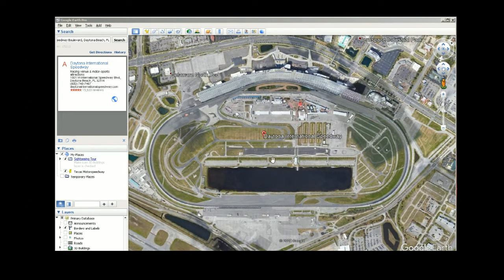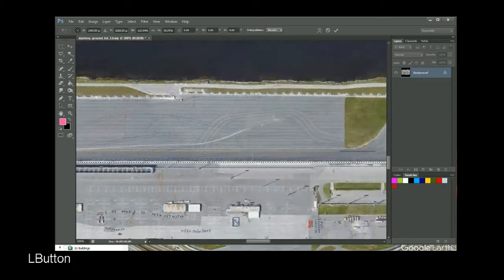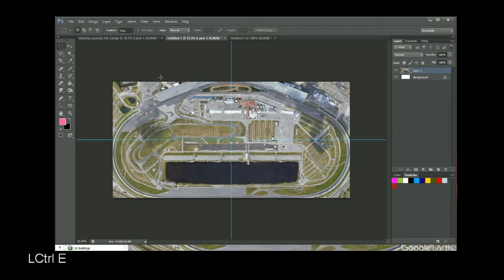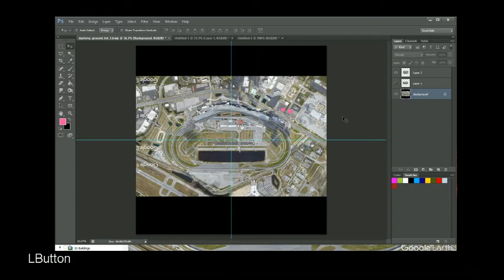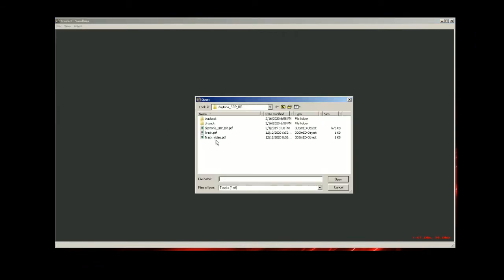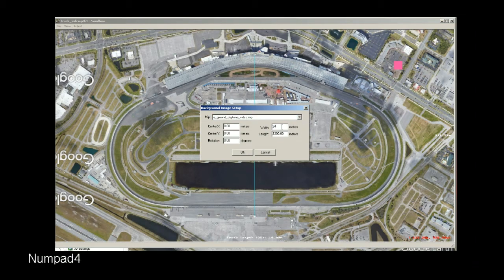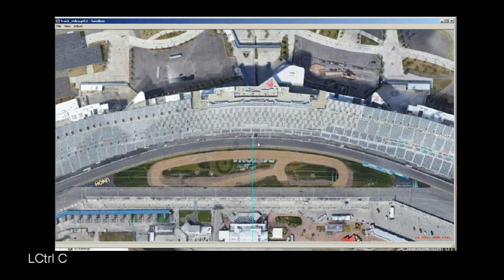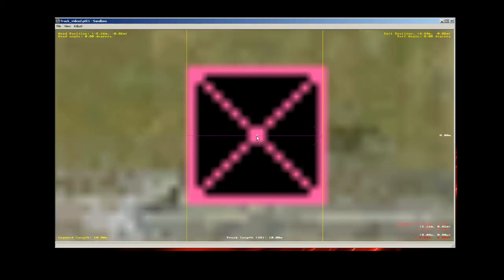Working with UHD Satellite images PART 3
In this video I discuss how to get your newly stitched image centered in both 3DS Max and Sandbox. Start your build correctly with a centered image!